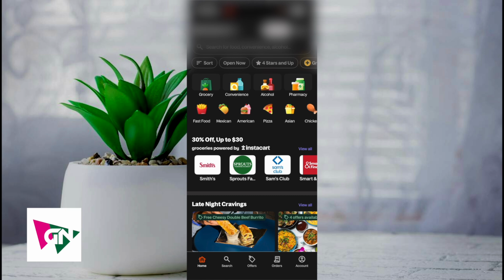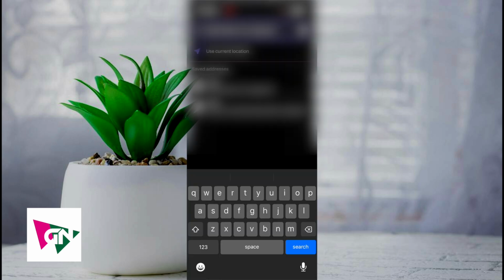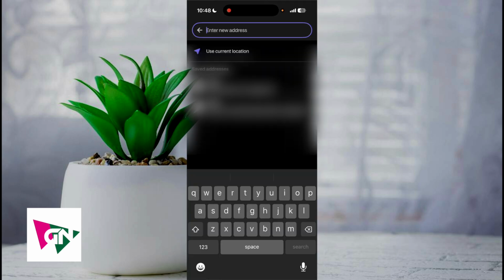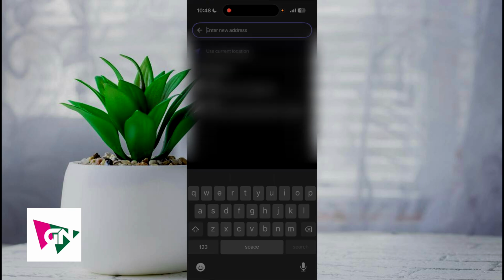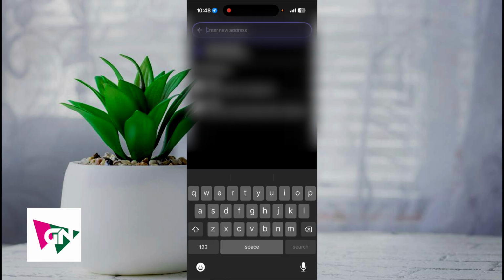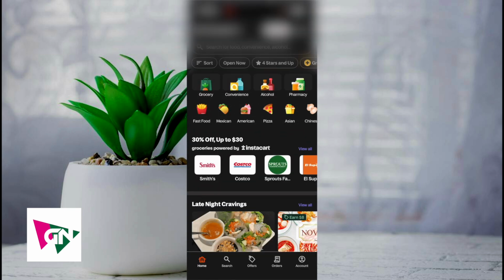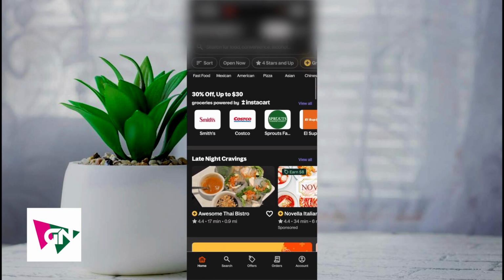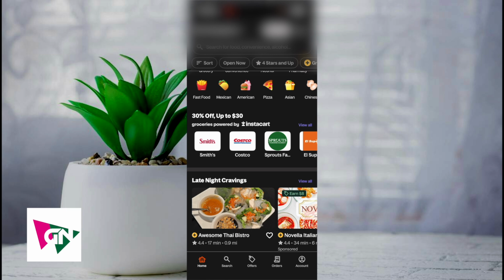How To Change Your Address On The Grubhub App: Easy Guide!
Need to update your delivery address on the Grubhub? This easy guide shows you how to quickly change your address in the app so your food orders are delivered to the right location. Learn how to open your account or location settings, edit your saved address, and confirm the update before placing an order. Follow along to keep your delivery details accurate and enjoy a smooth ordering experience on the Grubhub app.